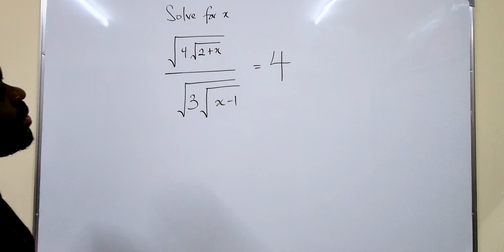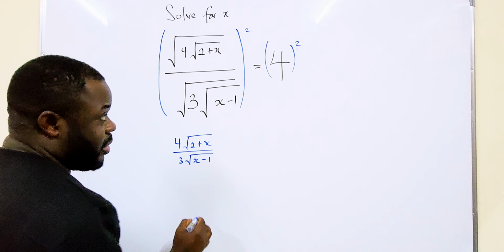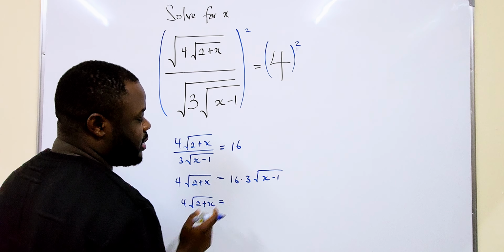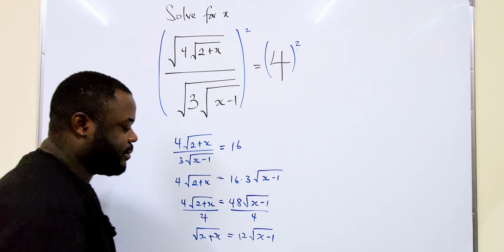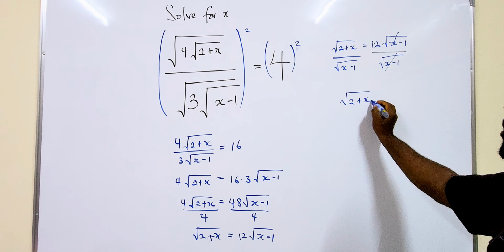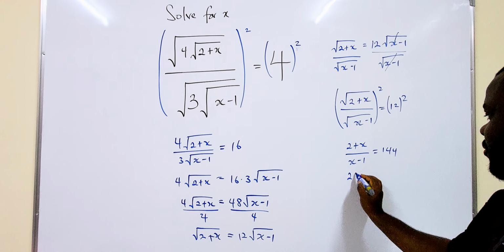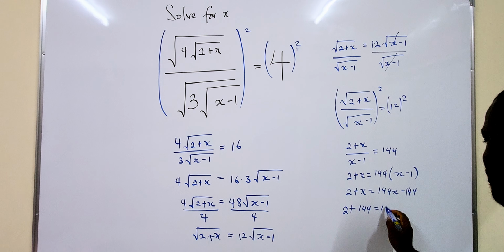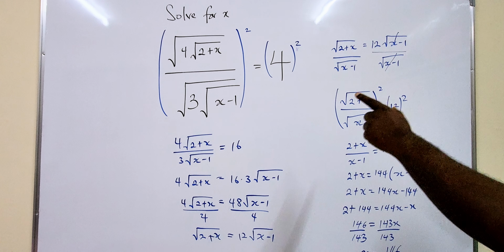Solving Radical Equation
🧮 **Can you solve this radical equation?** 🤔 Most students make a mistake on this one!

In this video, I solve a challenging **radical equation** step by step using clear and easy-to-follow methods. You'll learn how to isolate radicals, square both sides correctly, check for extraneous solutions, and avoid the common mistakes that cost students marks in exams.

Whether you're preparing for the **SAT, GCSE, IGCSE, A-Level, AP Calculus, or any high school mathematics exam**, this lesson will strengthen your algebra and problem-solving skills.

💬 Did you get the correct answer before watching the solution?